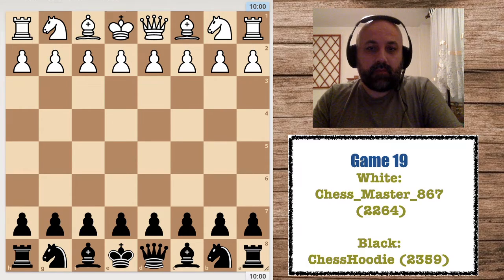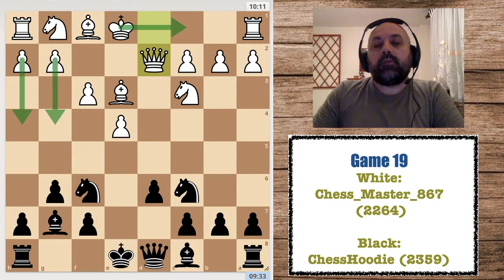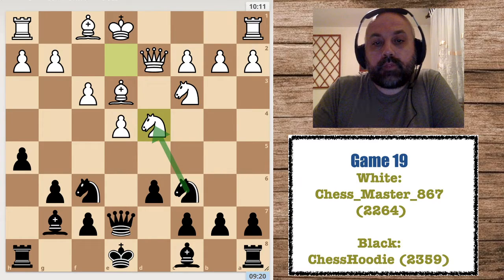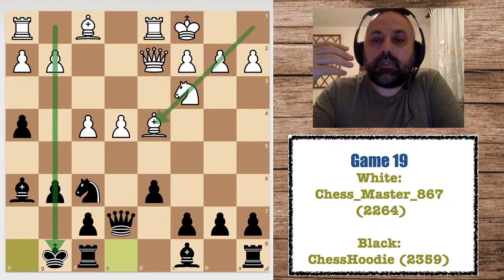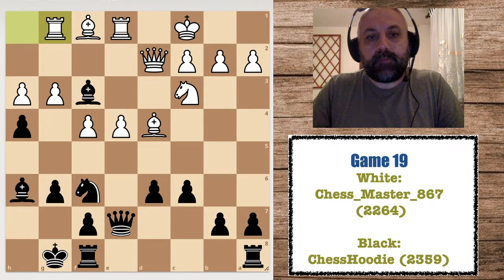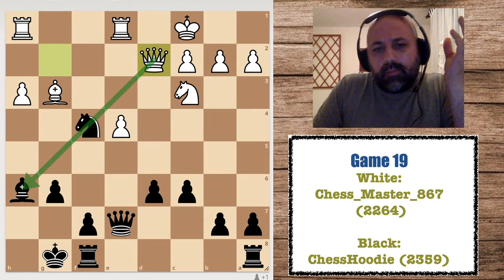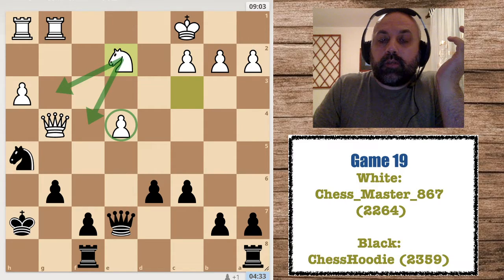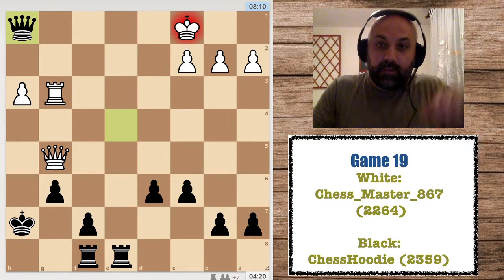Road to 2500 - Game 19 - Not a good game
I am not really happy with how I played today. I saw the right moves but my timing was off and that led to a really bad position. Luckily for mw the position was complicated enough so that my opponent could go wrong. I also missed several tactical details, which is not encouraging either.